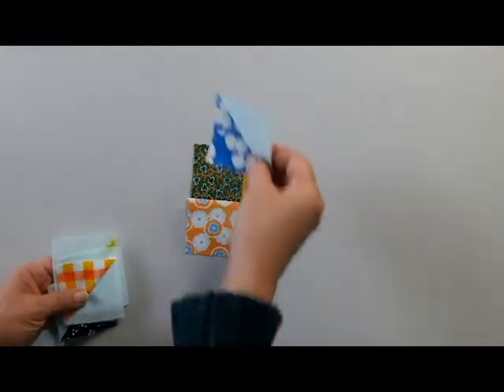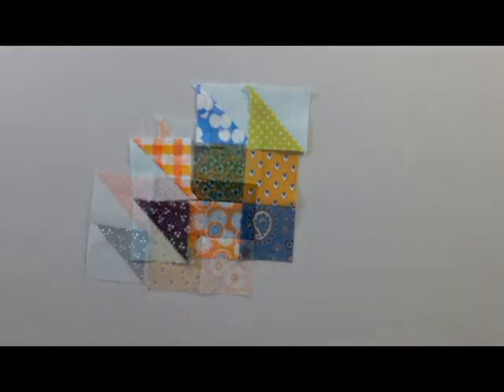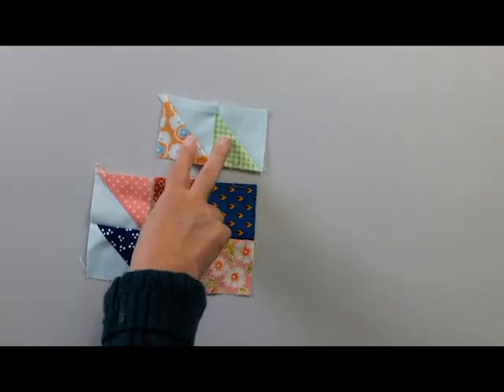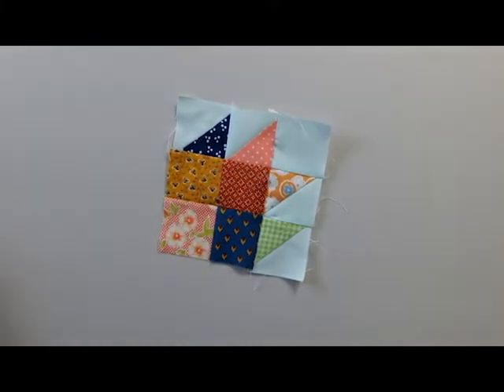Scrappy Bear Paw Quilt Block Tutorial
Have fun with this scrap friendly, traditional quilt block.
Learn how to make the bear paw block in multiple sizes.

Explore scrap quilting further.  Join Aunt Em's Sew Along Adventure. Turn your scrap piles into beautiful quilts class.

Bust through all different sizes of scraps.  These blocks can be easily cut out using a the essential triangle ruler,
or other flying geese type ruler

Use my Bear Scraps pattern, or create your own bear paw creation

Cutting mat
Rotary cutter
Acrylic rulers

Sign up for Em's Scrappy Bits and Tips and receive free patterns, get heads up on new tutorials, along with other quilty tips and tricks,